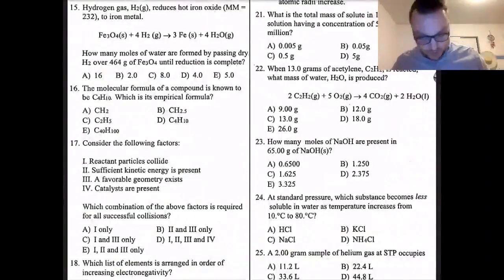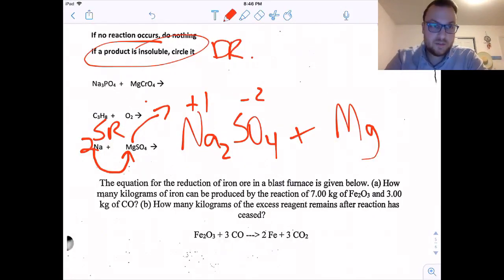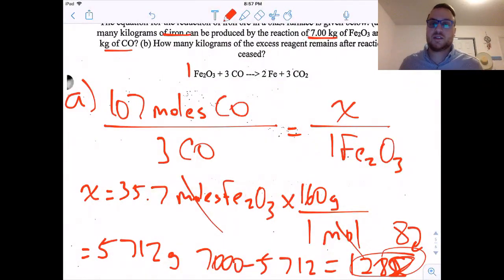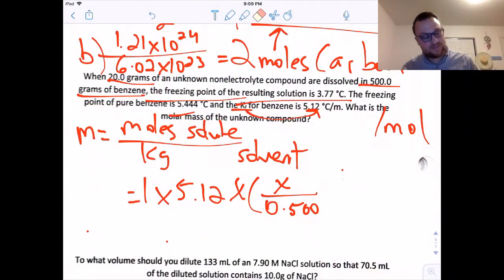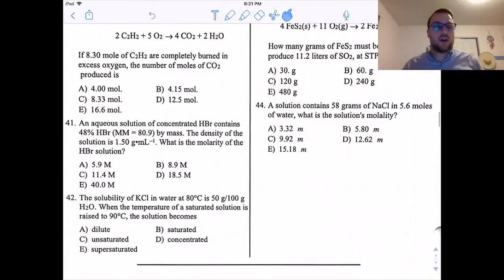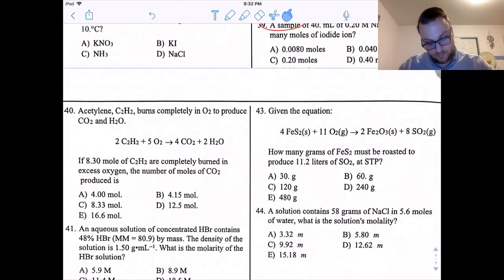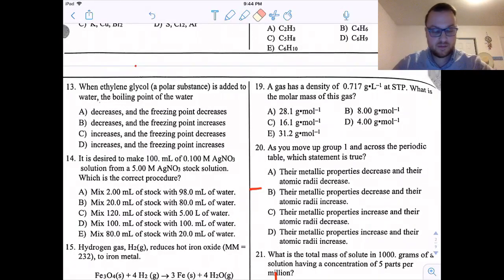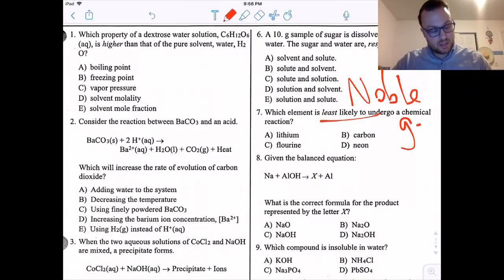Mr. G's iPad AirServer Live Stream